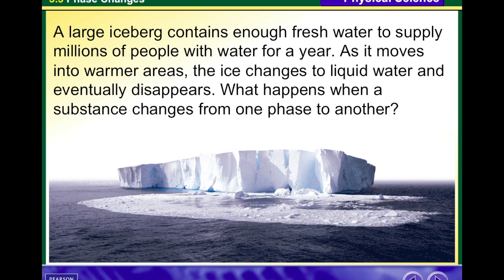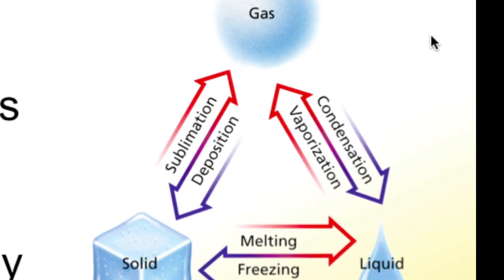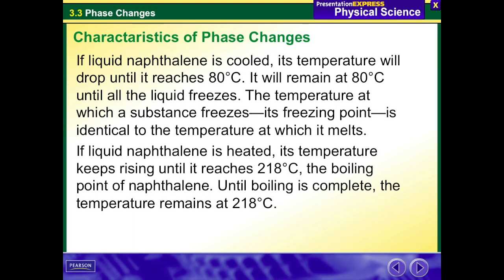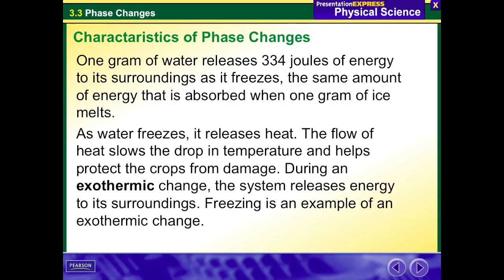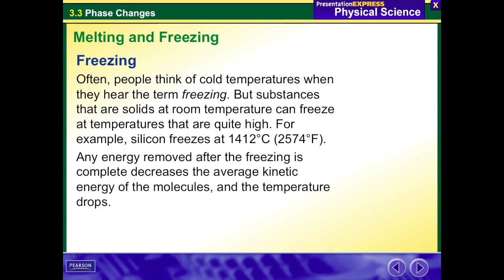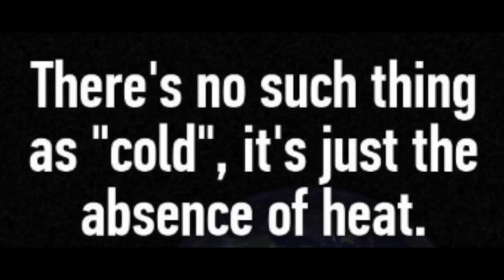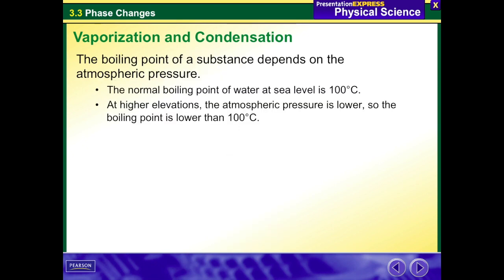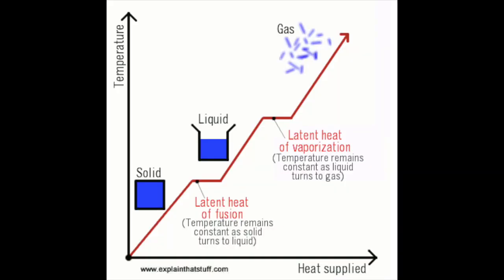3.3 lecture video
This video is my 3.3 lecture video